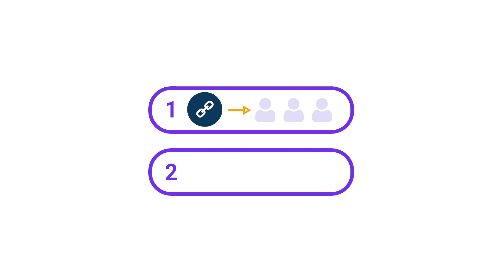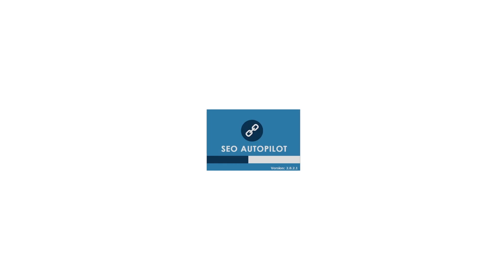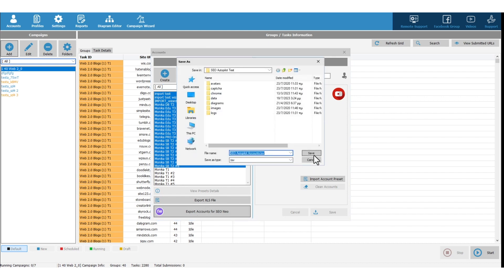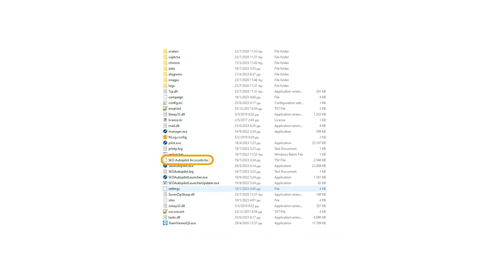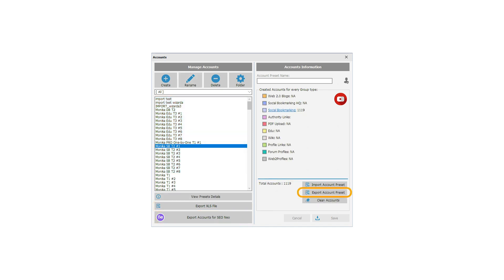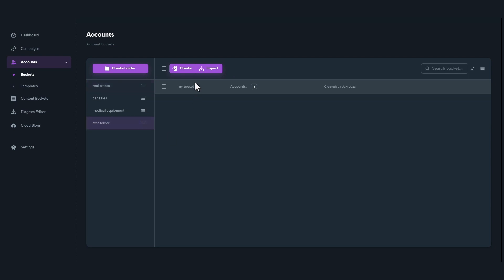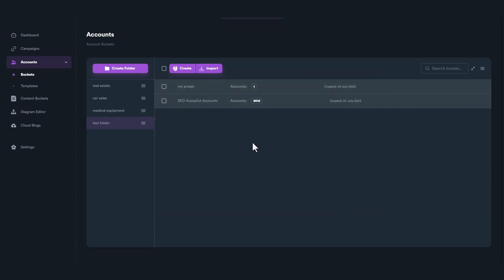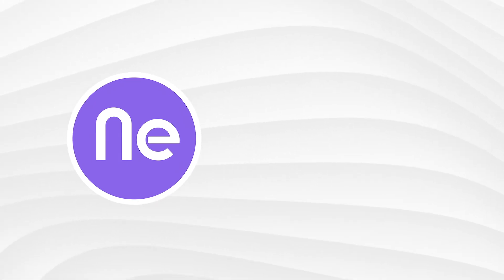SEO Neo - Tips and Tricks: How to Import Accounts From SEO AP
Welcome to another video from our Tips and Tricks video series on SEO Neo.
In this video, we will see how we can import existing accounts from SEO Autopilot to SEO Neo.

What we will cover in this video:
0:00 Welcome
0:06 Using Existing Accounts
0:32 How to Export from SEO Autopilot
1:00 .tsv accounts file
1:20 Import accounts into SEO Neo

✨ Useful Links ✨